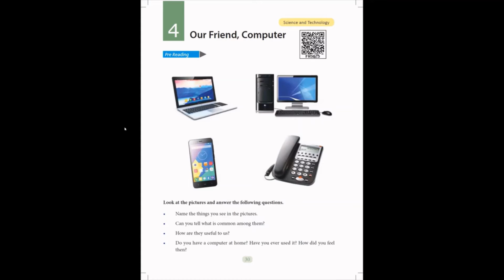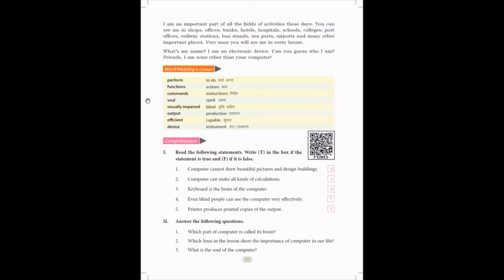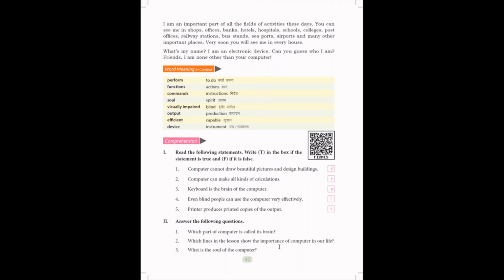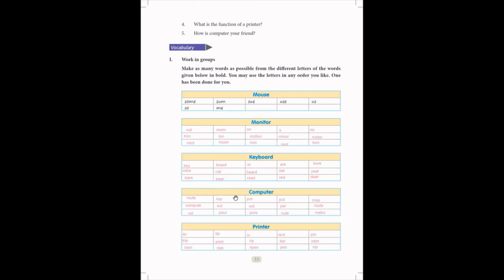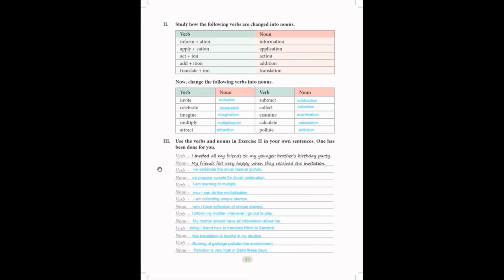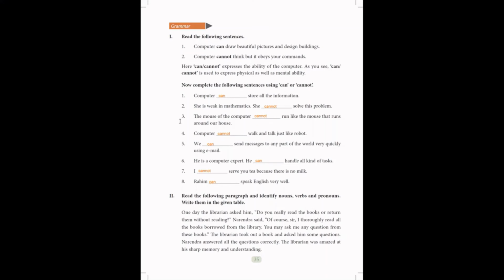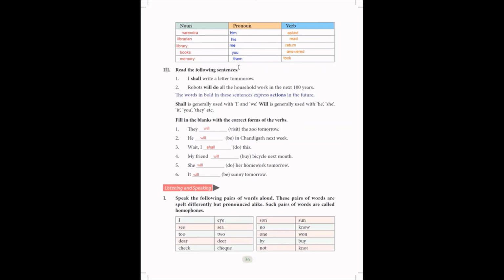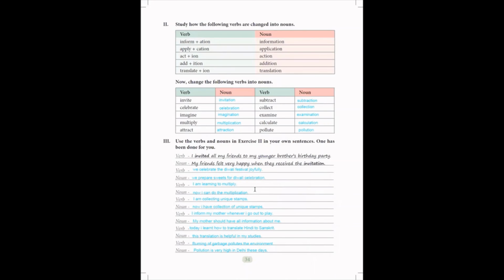SCERT English book 5 Chapter 4 My Friend, Computer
The video has been made by Yashita with her father while learning the chapter herself and to help others.
It's from SCERT English book 5 Chapter 4 My Friend, Computer.